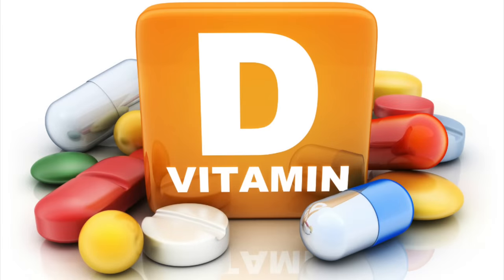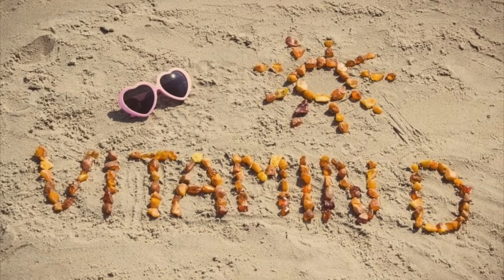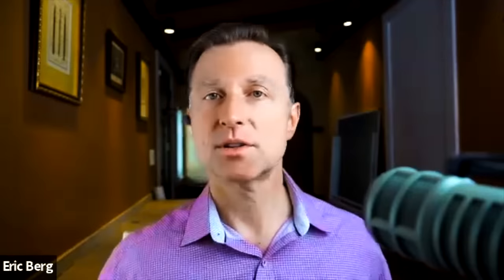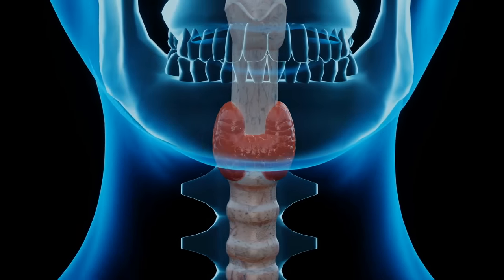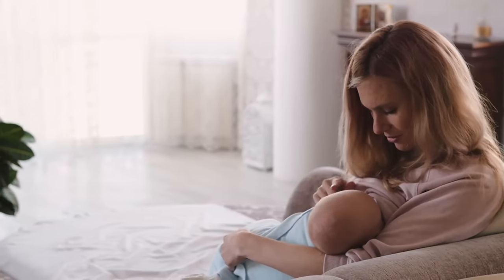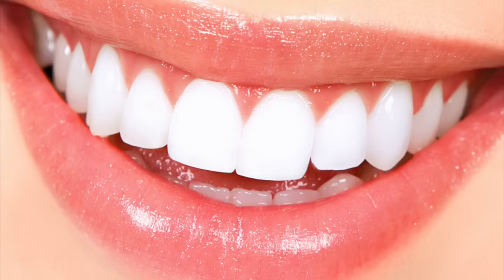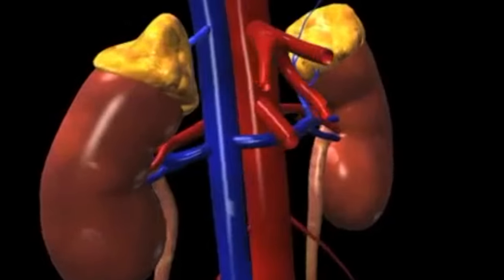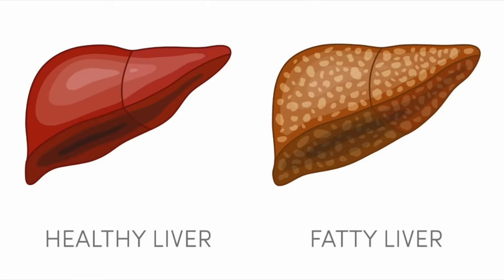How Vitamin D Affects Every Organ and Tissue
Vitamin D is one of the most important fat-soluble vitamins. Learn how it affects your body.

0:00 Introduction: The most important fat-soluble vitamin
0:20 Vitamin D explained
1:30 How vitamin D affects the body
18:27 Check out my video on vitamin K2!

Let’s talk about how vitamin D affects your different organs and tissues.

I think you’ll be surprised to learn how broad the effect of vitamin D is on your body. Vitamin D receptors are in just about every cell of your body.

Vitamin D is a fat-soluble vitamin, so it goes right to the center of the cell and has huge effects on it. I believe this is the most important fat-soluble vitamin.

Vitamin D is important for virtually every part of your body. If you take a vitamin D supplement, be sure it’s a high-quality natural supplement.

Vitamin D affects certain organs and tissues, including the:
1. Brain
2. Hair
3. Scalp and skin
4. Sinuses
5. Thymus gland
6. Immune system
7. Eyes
8. Thyroid
9. Teeth
10. Lungs
11. Muscles
12. Adrenal glands
13. Pancreas
14. Heart
15. Liver
16. Kidneys
17. Gut
18. Prostate
19. Reproductive organs
20. Joints
21. Bones

I hope this helps you better understand vitamin D and how it affects your body. vitamin d supplements